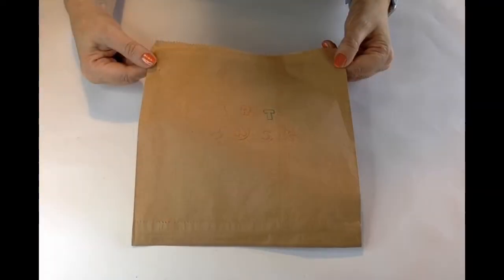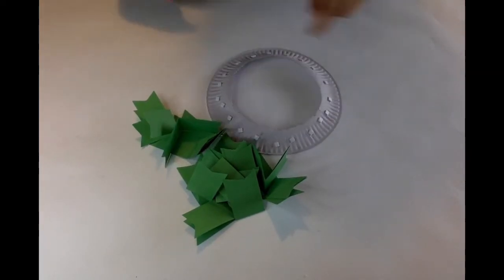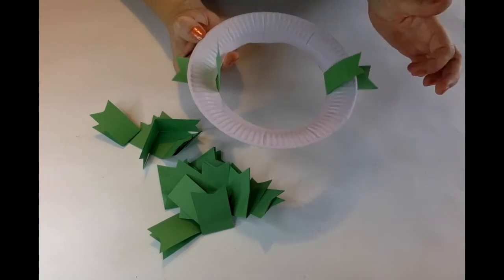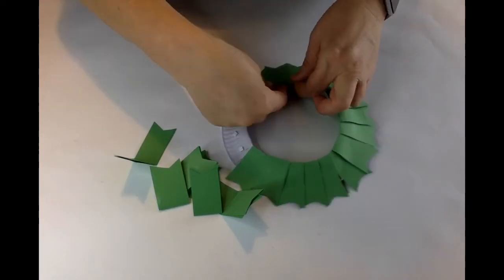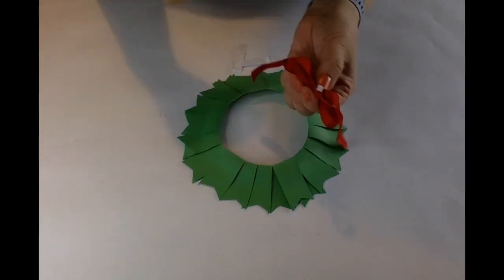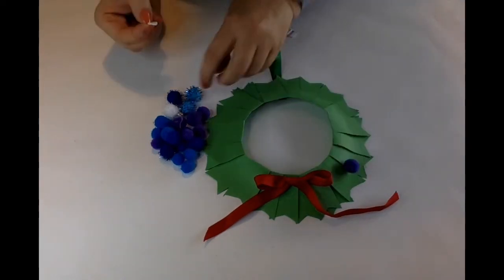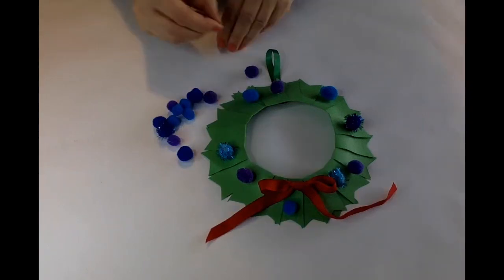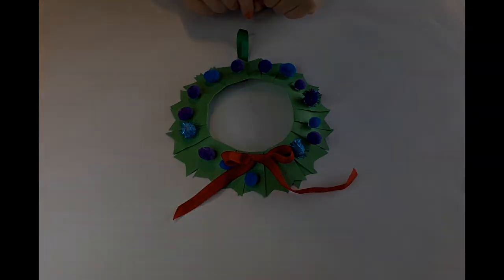Paper Christmas Wreaths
Make a wonderful indoor paper wreath